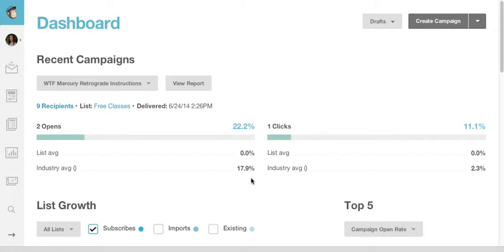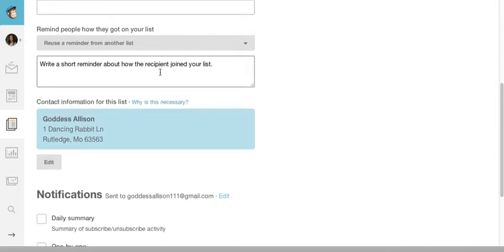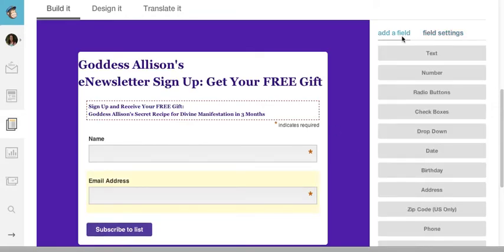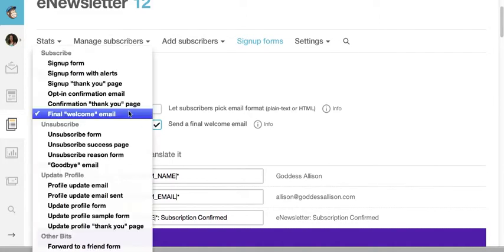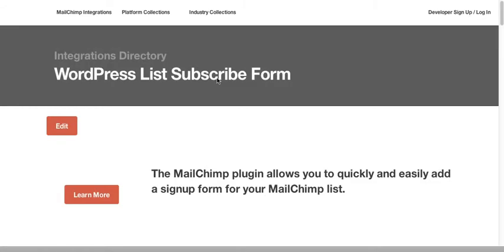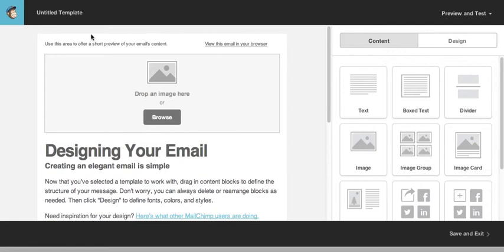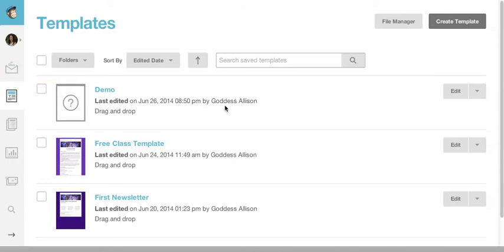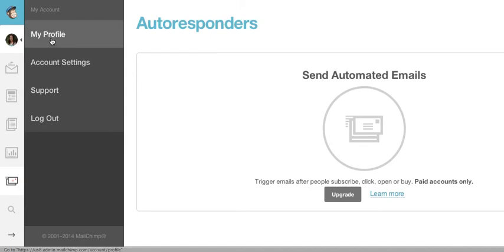Autoresponders and MailChimp~ AU Budding Goddess Tech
These videos were made for Aphrodite University Students.

This is my Video Journal Blog: From Hippy Chick to Awesome Goddess. Please stay aTuned. These videos were made for Aphrodite University Students.